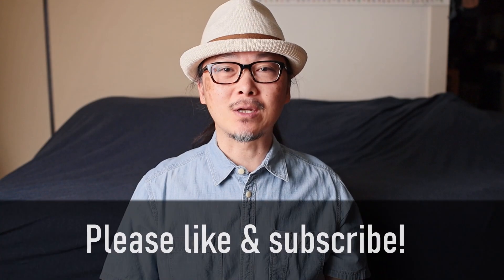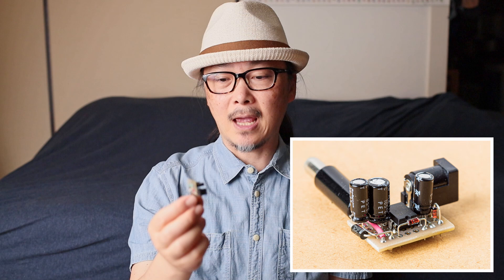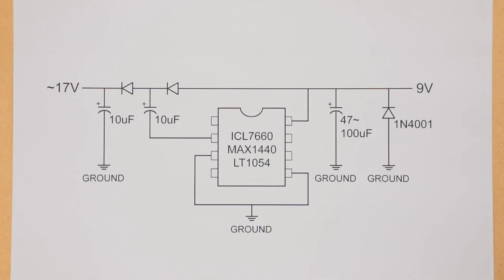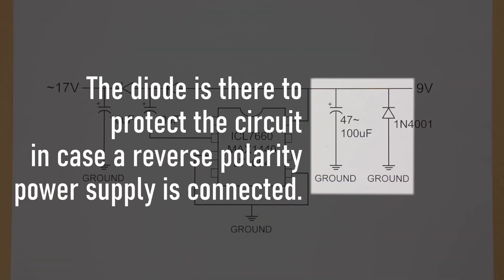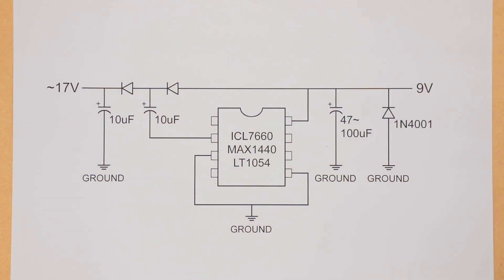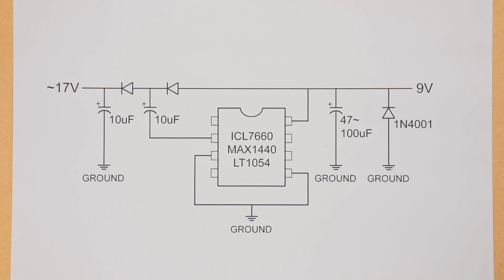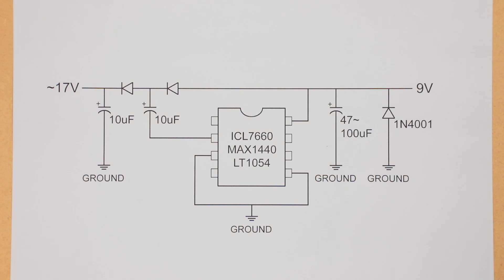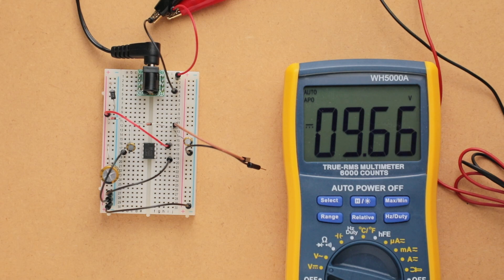DIY Voltage Doubler - Does 18 Volts Make Any Difference To An Overdrive Pedal? Charge Pump Build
A voltage doubler/charge pump is a simple circuit that can be implemented to double the voltage going into your pedal. Let's build one on a breadboard and see how much difference it can make to the tone of an overdrive pedal.

Time Stamps:
0:00 Intro
3:39 The Circuit
6:13 Let's Check the Voltages
8:34 Low Gain Op Amp Only
10:57 High Gain Op Amp Only
13:28 Low Gain With Diodes
16:03 High Gain With Diodes

The signal chain: Guitar (looped samples) - breadboard - 70's Japanese "BF Princeton inspired" tube amp - analog cab sim - computer

The guitars: 1983 Fender Japan Squier Stratocaster(stock PUs), 1988 Fender Japan Telecaster(Seymour Duncan Broadcaster PUs), 2011 Epiphone Dot(Seymour Duncan Seth Lover bridge, 59 neck PUs).